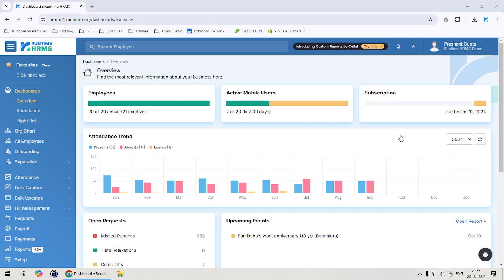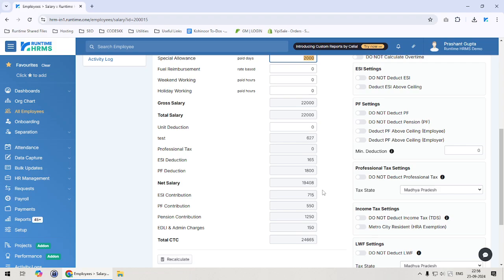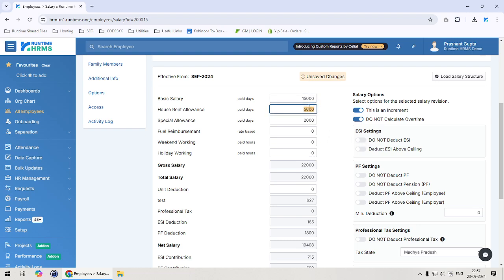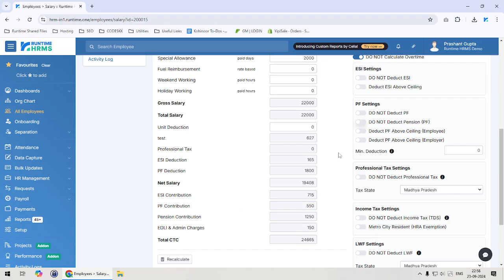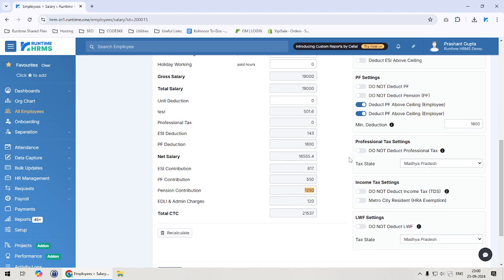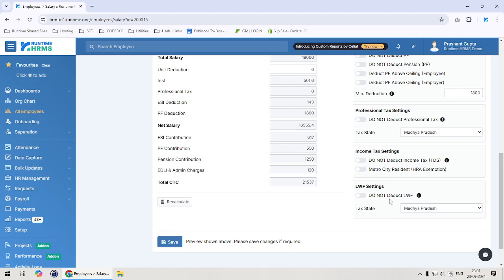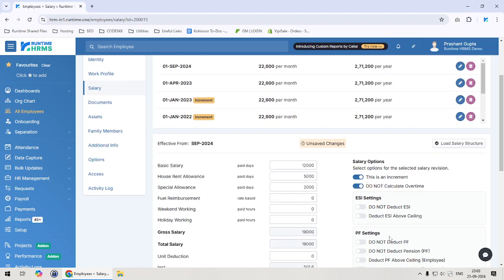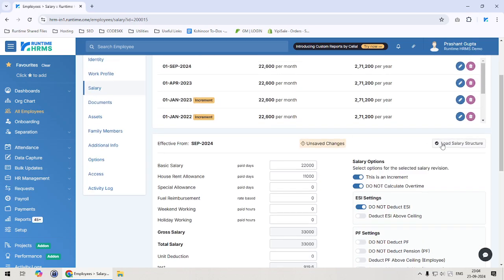Employee Salary Management | Sep'24 Update | Runtime HRMS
Learn how to manage employee salary including statutory settings for ESI, PF, Income Tax, Professional Tax and more using Runtime HRMS.